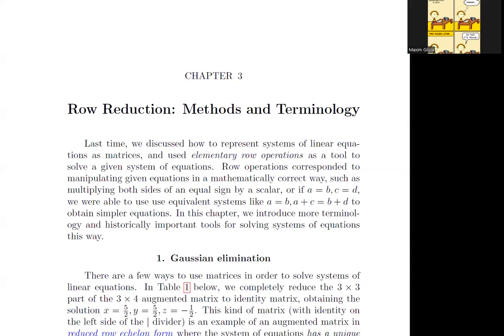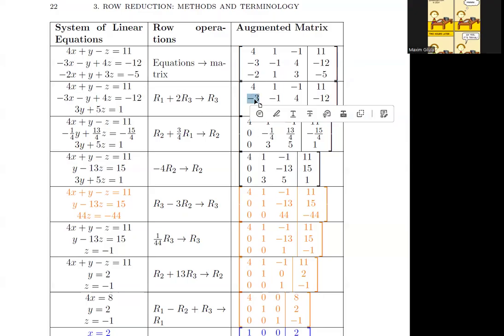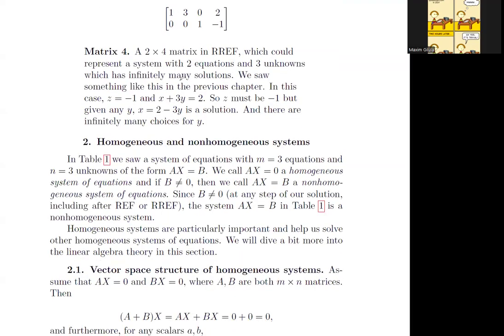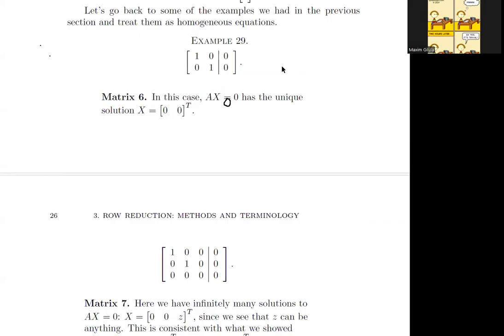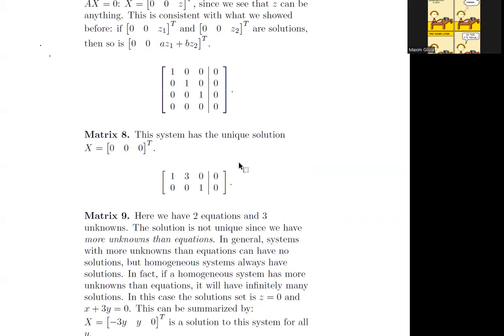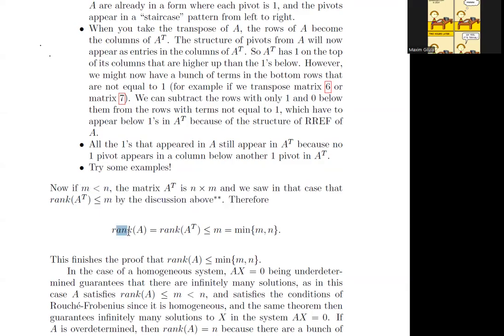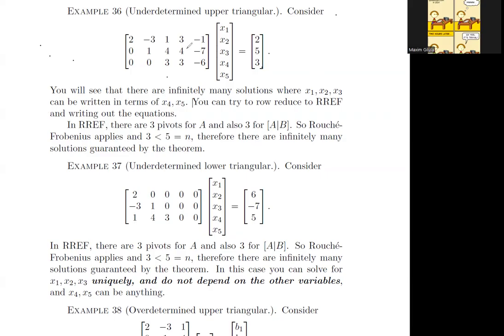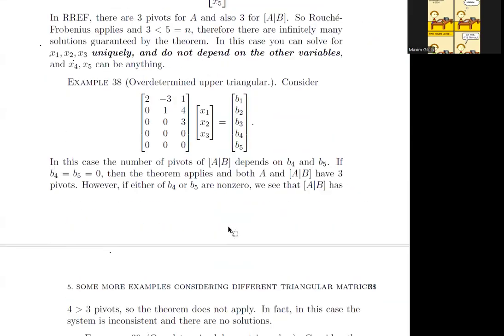Aula 03 - Primeira parte